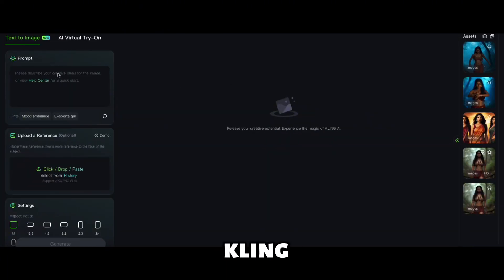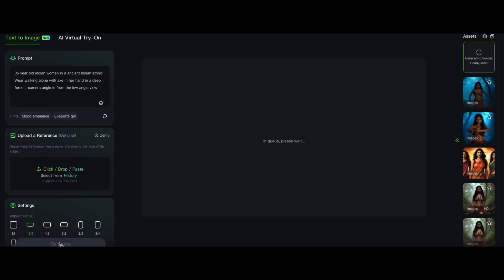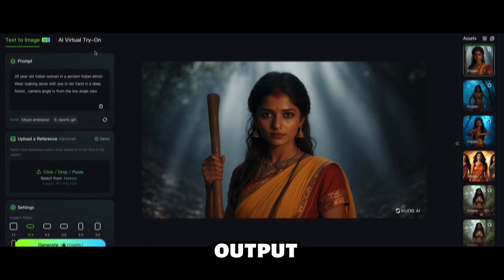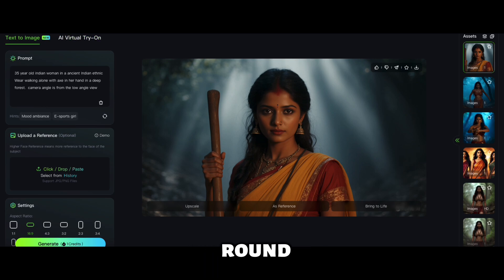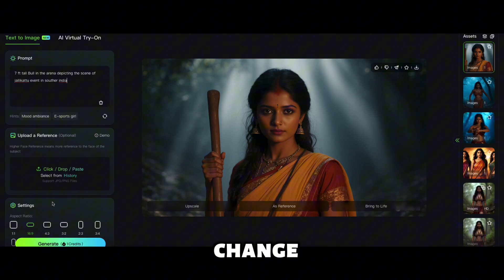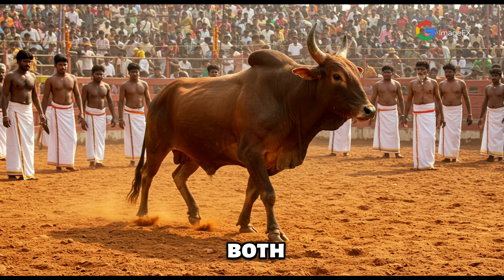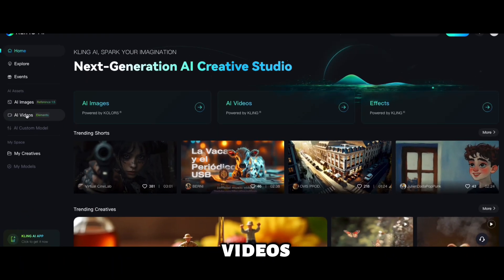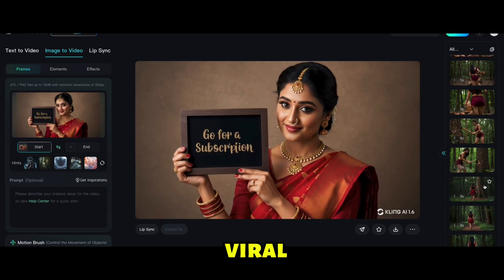How to generate VIRAL Cinematic AI Images and Videos with KLING | IMAGEFX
In this video, I’ll walk you through how to make your AI images stand out? In this video, I'm going to blow your mind with details about how the aI Tools effectively producing AI Image generation and Videos.

Create lifelike cinematic AI Images and videos. Realistic films with character consistency, complex movements, and emotion are finally possible with AI images and video. I cover generating images with ImageFX and Kling AI, generating cinematic videos with Kling, and Images with ImageFX and  much more.

Unlock the power of AI-generated visuals with KLING IMAGEFX! In this video, we'll explore the incredible capabilities of this cutting-edge tool, creating stunning lifelike cinematic images and videos that will leave you wondering what's real and what's not. From breathtaking landscapes to realistic characters, KLING IMAGEFX is revolutionizing the world of visual content creation. Join us as we dive into the features and possibilities of this game-changing technology and discover how you can take your creative projects to the next level. Whether you're a filmmaker, artist, or simply a tech enthusiast, you won't want to miss this!

Check our Other Helpful creation for your Content creation and to save Money:

Chapters:

0:00 Predator Demo
1:13 Introduction  - Free AI Exposed
1:34 Free AI - Exposed
2:13 Best Cinematic Image Generation
2:42 Kling AI Vs ImageFX on Image Generation
3:43 AI Images are Becoming Bored
4:43 Hyper Realsitic Cinematic Testing between Kling AI Vs Image FX
7:22 Fantasy Based Cinematic Testing between Kling AI Vs Image FX
8:41 Celebrity Cinematic Testing between Kling AI Vs Image FX
9:24 Cinematic Video Generation
9:42 Conclusion & Final Thoughts